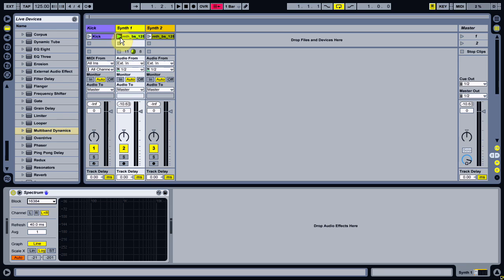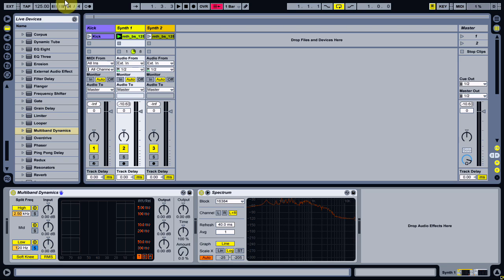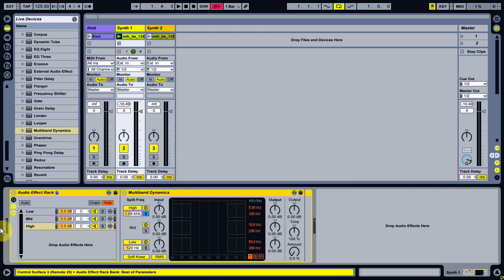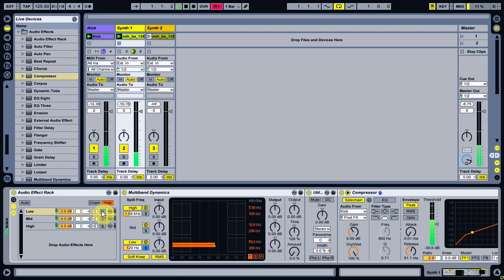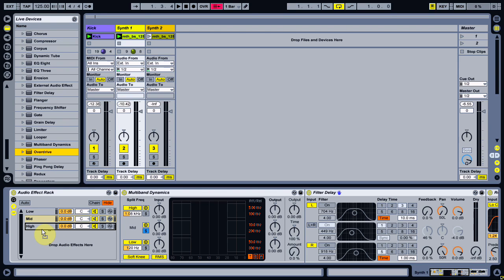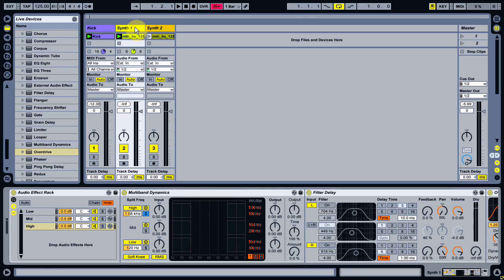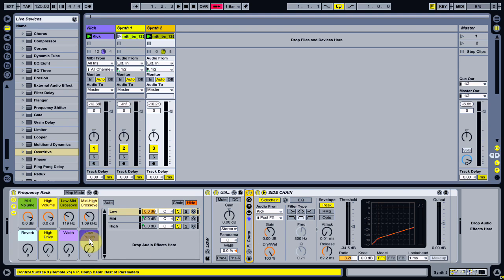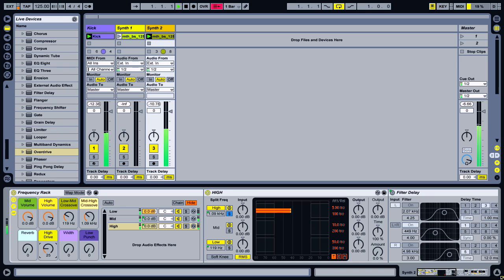Splitting Your Ableton Audio Into Separate Frequency Bands - With Keith Mills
Ableton certified clinician Keith Mills shows us a quick tip for splitting sounds into different frequency bands, so that the bands can be easily processed independently.

This technique is great for applying side-chain compression without effecting the low end, and also good when applying stereo imaging as you can effectively 'mono' the bass and spread the higher frequencies, adding space and width to your audio.  Equally you can also add different modulation to different frequencies adding unique sonic interest to audio parts.

About Quantize Courses

Keith is head tutor and course manager of Quantise Courses.com -- specialising in teaching Ableton Live for performance and production. Their online courses feature one to one interactivity with a professional tutor, and include tailor made tutorial packages, practical projects, bespoke online video feedback that ensure a full 'in the studio learning' experience.